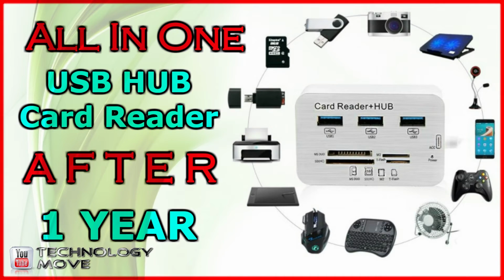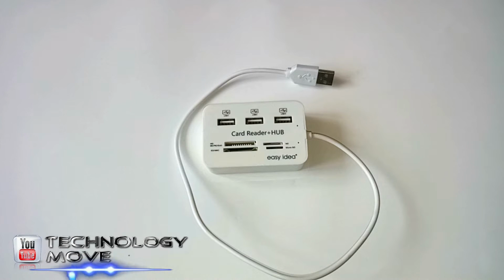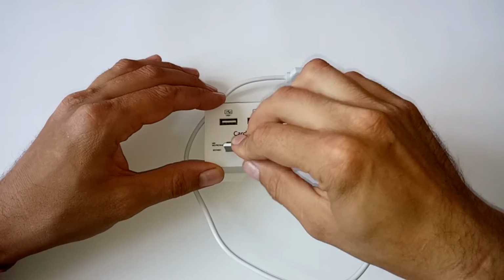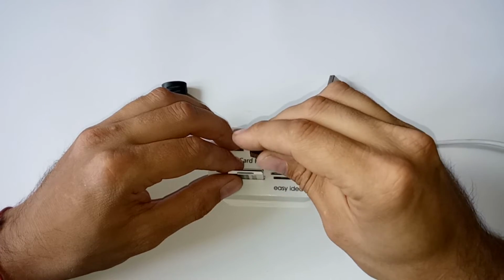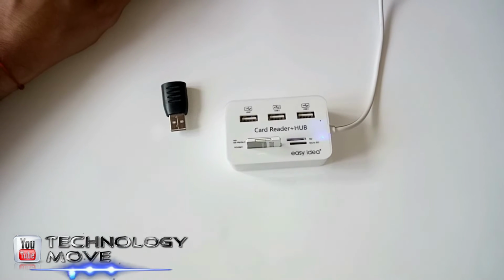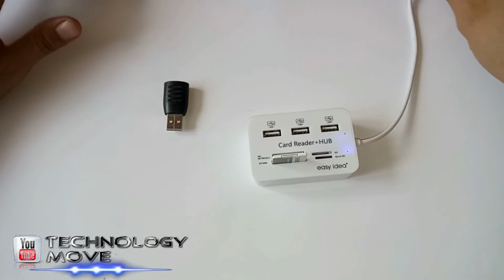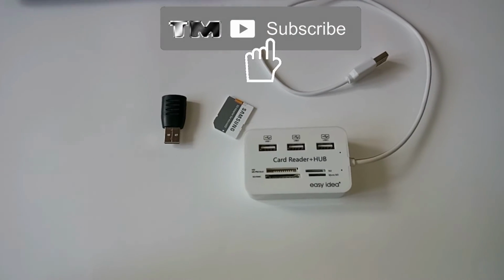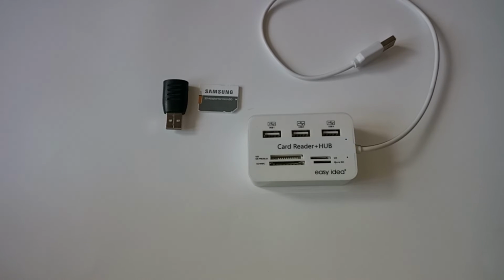USB HUB and Card Reader All in One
All in One - USB HUB 3.0 / 2.0 and Card Reader that I use for  1 year and more. A small gadget that save big trouble when you need fast transfer from any memory device you have in mind. You don`t need to care about adapters and connections, only this USB HUB + card reader can make your life easier.

Amazon Price USA
Amazon Price UK

Song          That_Part

If you are reading this I must say BIG THANKS for going down away reading. I appreciate every minute of your time. If I helped somehow, by sharing something that interested you, then I have done my Job. Thank you very much and have a nice day.👍